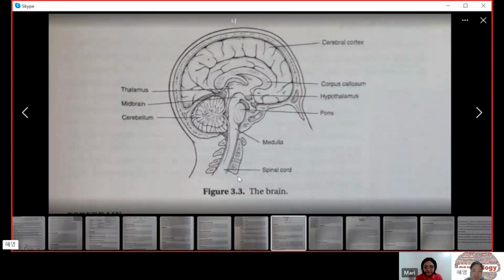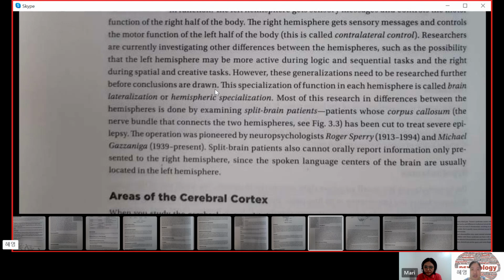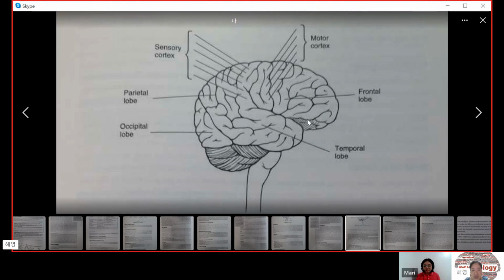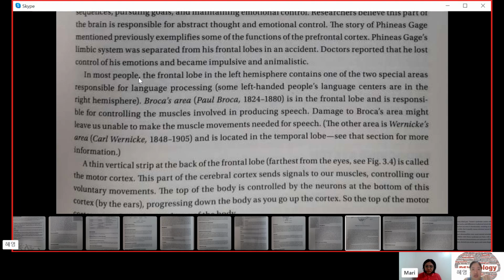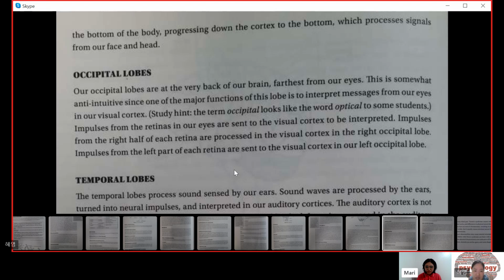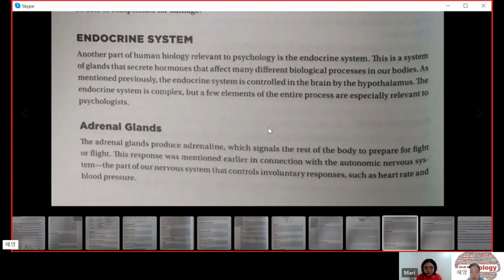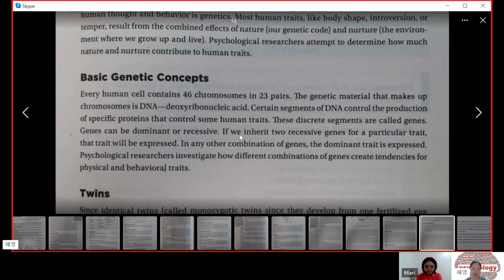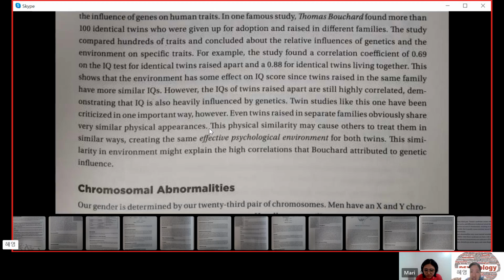심리학 개론 - 뇌의 구조 the brain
심리학 개론 - the brain